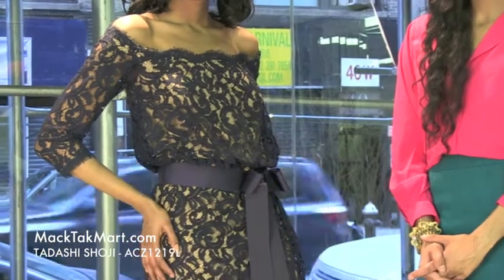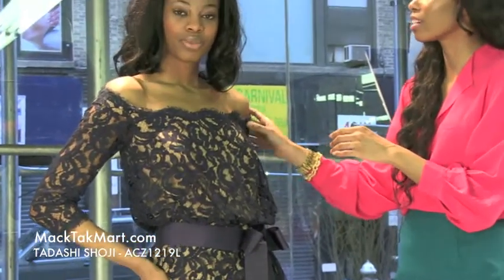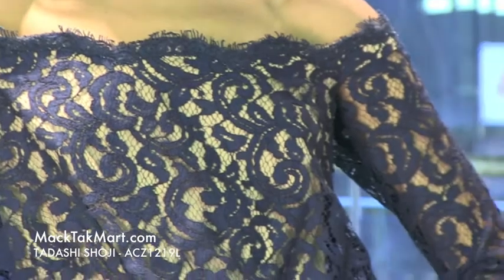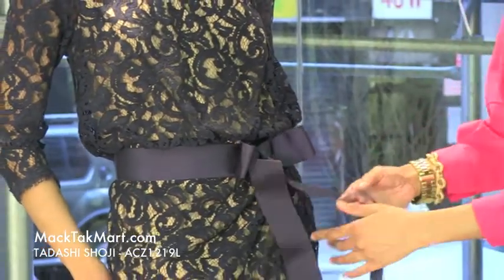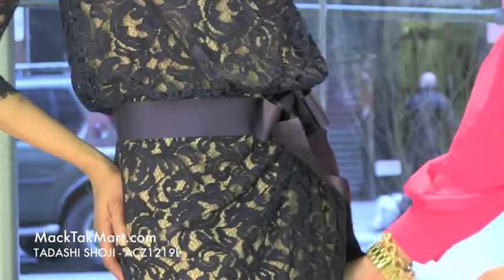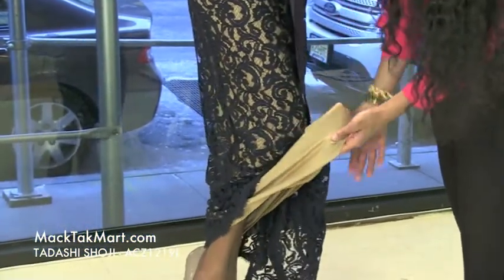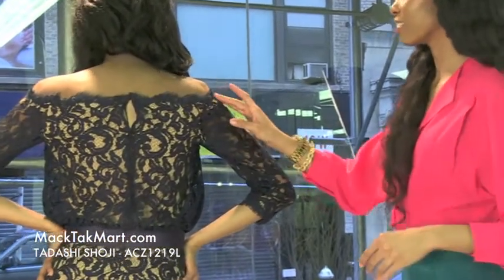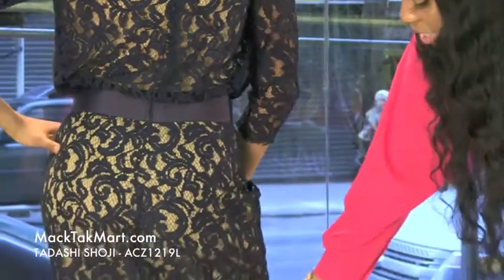MackTakMart.com | Tadashi Shoji ACZ1219L Video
Tadashi Shoji ACZ1219L Video. This Tadashi Dress comes in Blue. MackTakMart.com is the largest retailer of Tadashi Shoji Dresses. We also have a great selection in our New York City store.